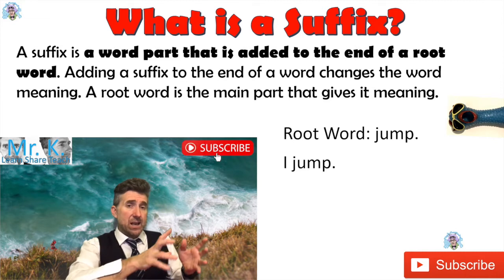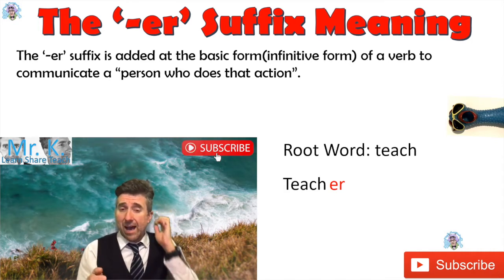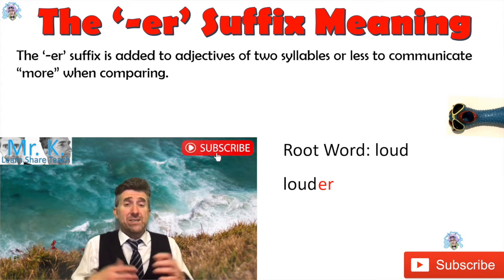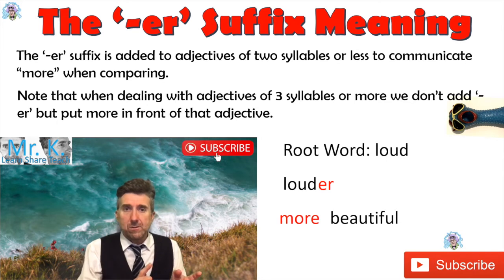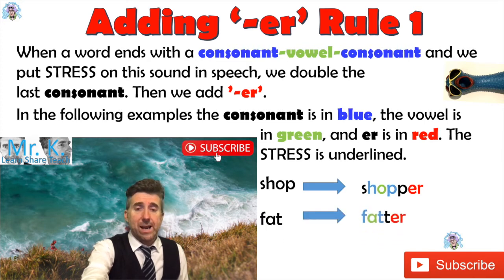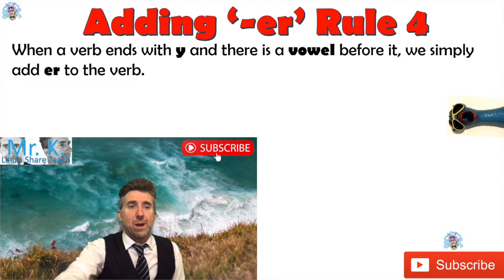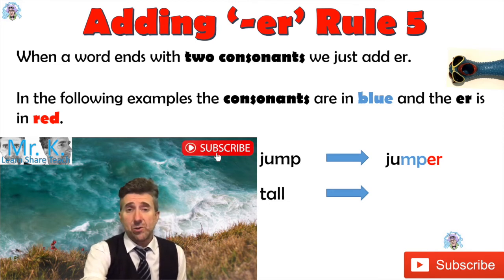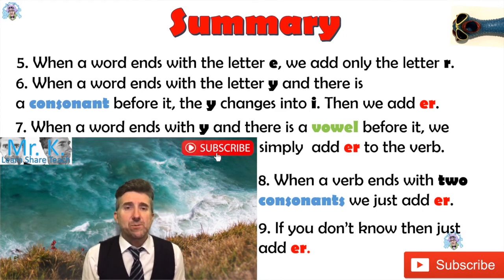Adding the -ER Suffix - Improve your spelling and writing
How do you add the -ER suffix to an adjective or a verb? This video will help you know how to do just that.